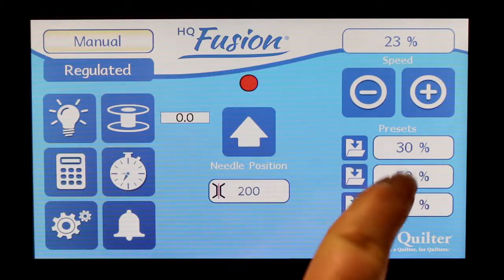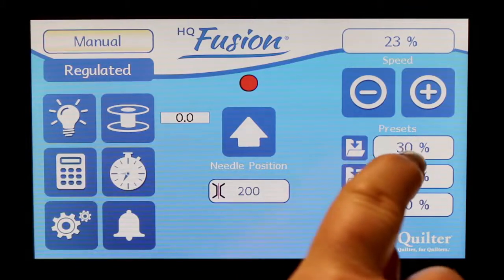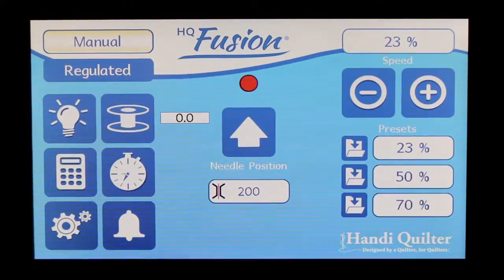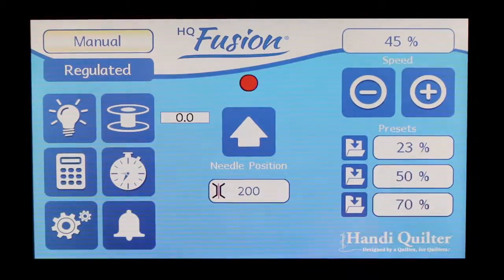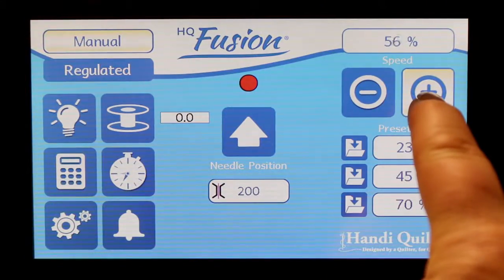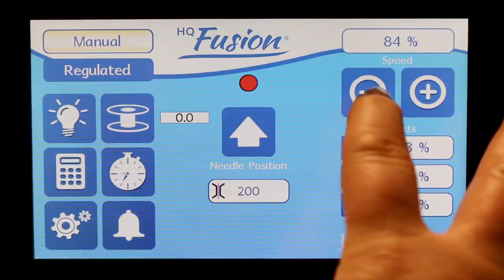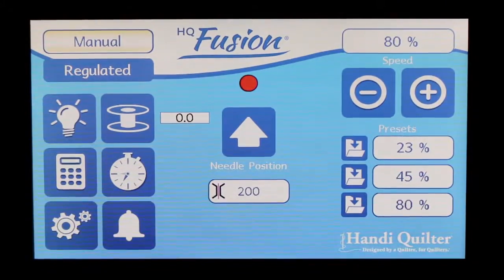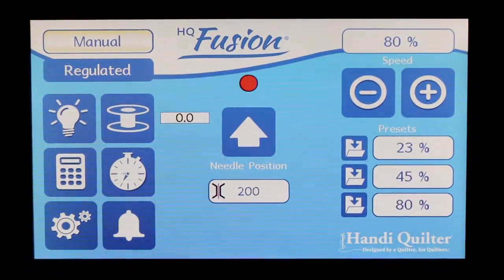Manual Mode and Setting Presets on the HQ Fusion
Instructions on how and when to use Manual Mode on the HQ Fusion.